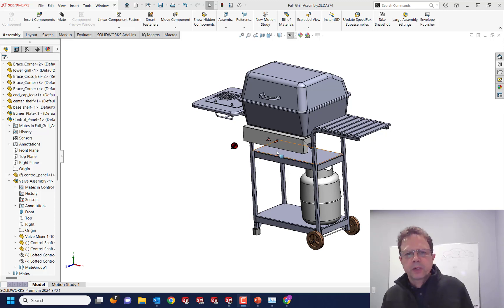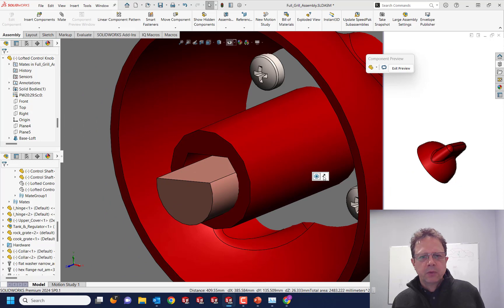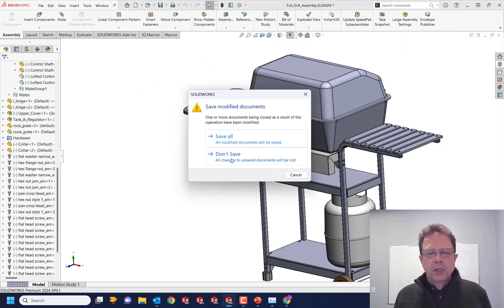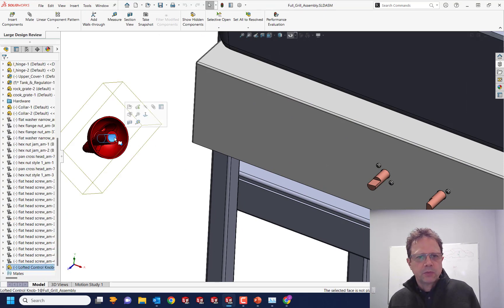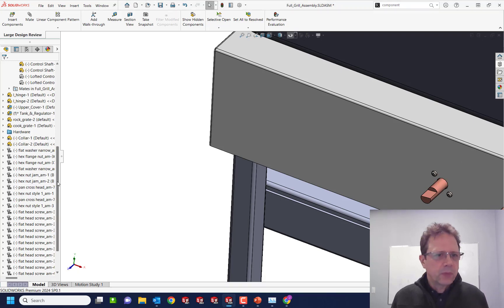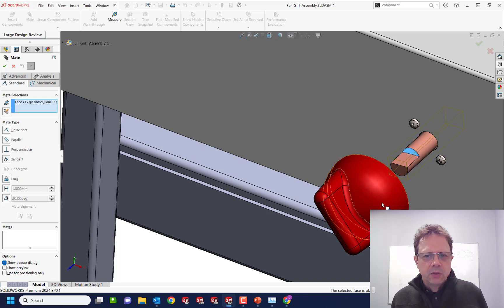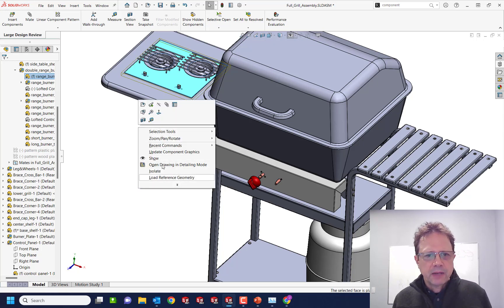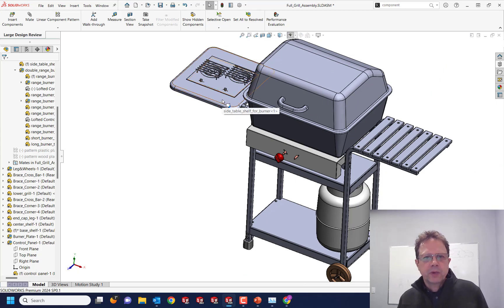Top Ten List of Ideas for SOLIDWORKS 2025: LDR Mode (Breadcrumbs, ALT, Component Preview Window)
There is no better opportunity to influence the future of SOLIDWORKS than by voting on the Top 10 List of Ideas at 3DEXPERIENCE World 2024.

For Large Assembly Power Users, the Large Design Review mode is one of the best tools for getting the job done! The ability to edit a huge assembly in this mode to insert/delete/pattern new components and delete/add/edit mates is critical. The mating tools are not yet fully implemented. We are missing breadcrumbs, hide with ALT and, especially, the Component Preview Window. Adding such tools could make applying a mare a 5-second experience versus the current 5-minute exercise in frustration.

Vote on this Top Ten List 2024 Idea by clicking on this link and using the Thumb Up button: